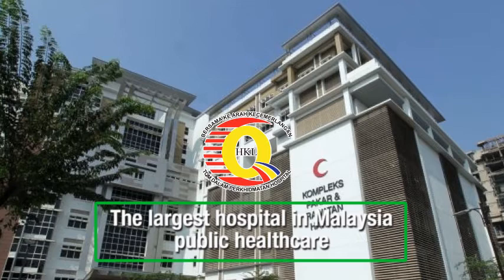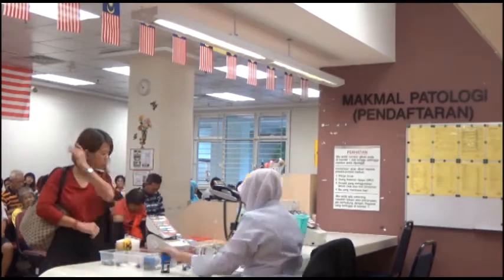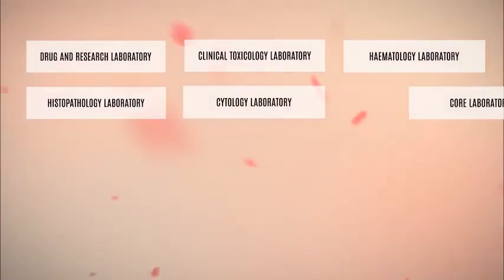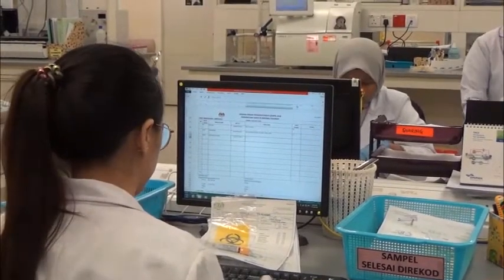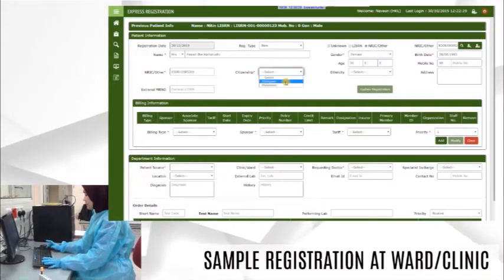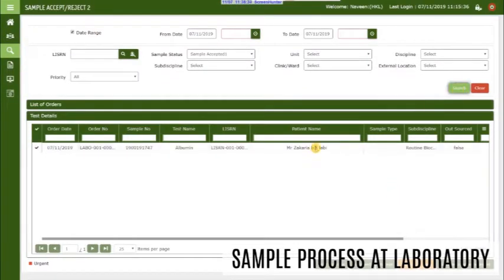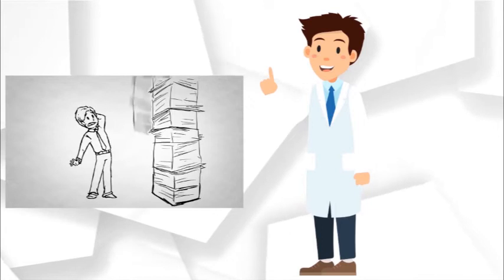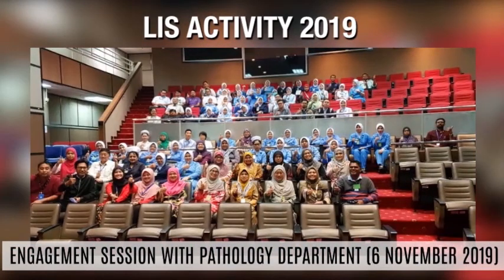Laboratory Information System (LIS) Powered by Doctor2U for Hospital Kuala Lumpur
Launching of the new Laboratory Information System at Hospital Kuala Lumpur!

Doctor2U has been successfully awarded with a 5-year contract to develop, implement and power the entire Pathology ecosystem of Malaysia’s largest hospital, Hospital Kuala Lumpur (HKL) via Doctor2U’s Laboratory Information System (LIS). The system is expected to improve efficiency and turn-around time for laboratory tests at HKL.